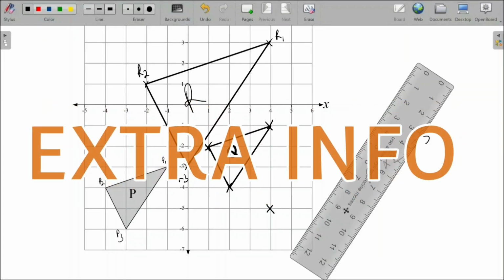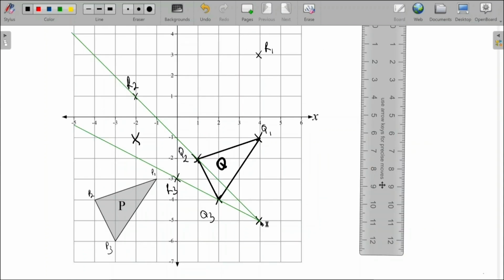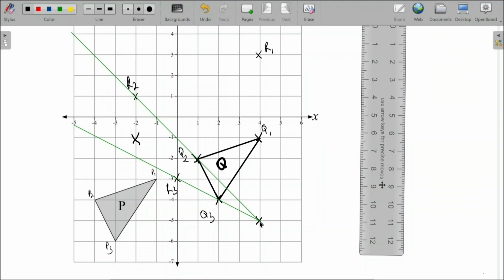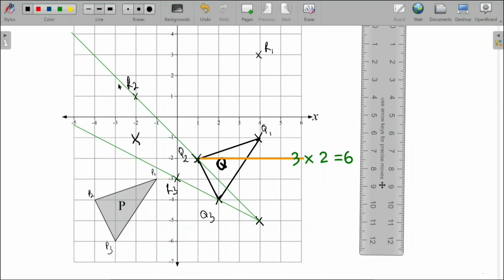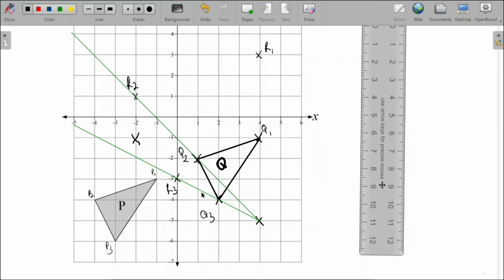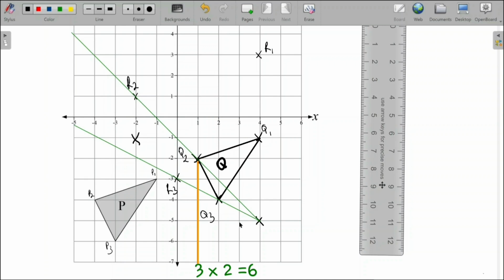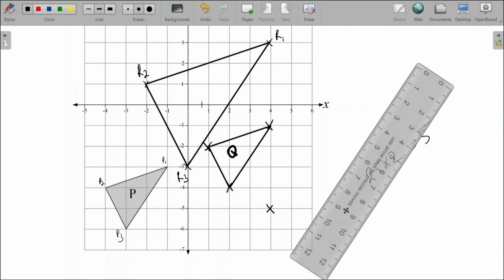26b (Extra)CHECKPOINT MATHS PQ S1, TRANSFORMATION; ENLARGEMENT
26. The diagram shows triangle P drawn on a grid.

(a) Draw triangle Q which is the translation of triangle P by (5; 2).

(b) If triangle Q is enlarged by a scale factor of 2 about point (4, -5) to form triangle R. Draw triangle R on the same grid.

(c) A triangle X with a vertex point (-2, -1) is translated by (5;  2) to form triangle Y. What are the coordinates of that corresponding vertex point on triangle Y. (. , .)

26b CHECKPOINT MATHS PQ S1; TRANSFORMATION; TRANSLATION
enika's, TRANSFORMATION
enika's, ENLARGEMENT
enika's, TRANSFORMATION; ENLARGEMENT